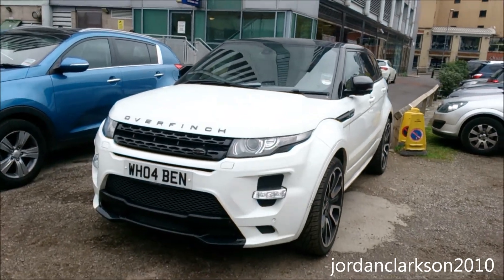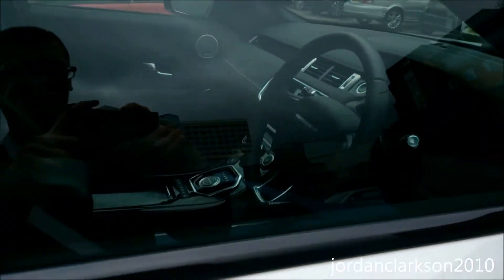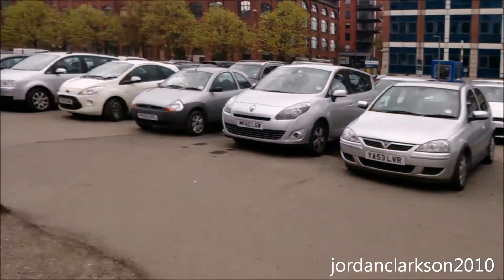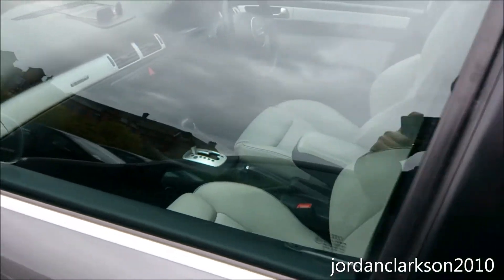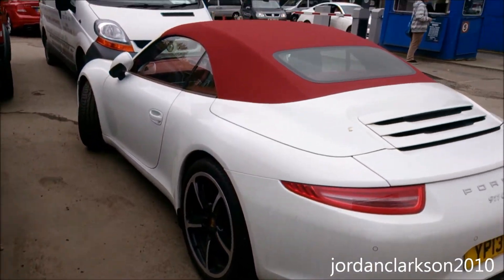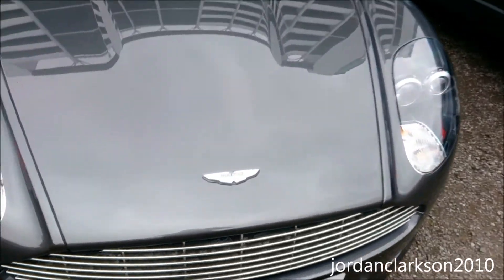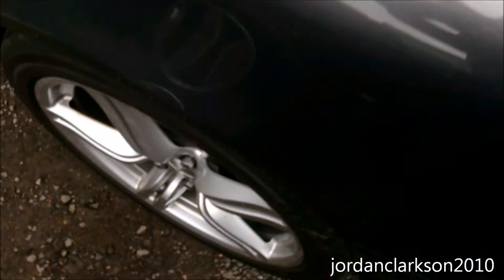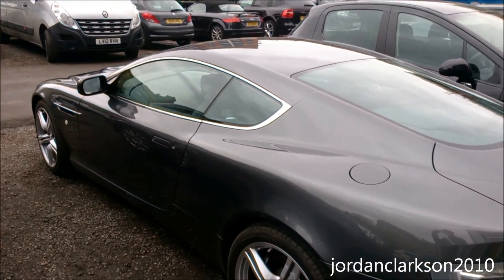Queens Hall Carpark Spotting - 2x Overfinch, DB9, S5, RS6, 991!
One of the main spots in Leeds for cars can sometimes be the Queens Hall carpark down Sovereign Street. We always pay a visit when we are here, to make sure, and because the guy who runs the carpark is fine with us spotting and even shows us pictures of cars he sees. This time round was not the best, but a good turnout no doubt. The first car we spotted was a White Porsche 991 Carrera S Cabriolet, which we spotted last time I visited in January. Then around the corner from that was an Overfinch Range Rover Evoque, first one I have actually seen in the flesh, having seen Project Kahn and Revere tuned variants before but never an Overfinch, until now. While walking up to the Overfinch, a Grey Audi RS6 caught my eye, a C5 Saloon, which is the second I have seen in the space of a few weeks, which rather surprised me. The C5 is also my favourite RS6 of the bunch, and this paticular one was no exception. My friend then noticed a White S5 pulling into the carpark, and we waited around for a bit, before it parked a few spaces down from the where the RS6 was, which made for a nice combo. After having a good look around all the cars, we carried on the usual trek through Leeds. We then came back later, and were greeted by a nice Grey Aston Martin DB9, finished off with an expensive number plate, not sure how much but 3 character plates like that demand good money, the fewer characters the more value is usually the case, however there are other factors to consider as well. Also in the carpark was a new shape Overfinch Range Rover Vogue, being the SDV8 Autobiography model, finished in Red, quite an unusual colour for one of these. It also featured the number plate 'KITTY' which was quite awesome to spot. Personally I wasn't a fan much of the Vogue, given the choice of any of these 6 cars it would be the RS6 or DB9. Overall, a decent collection of cars.